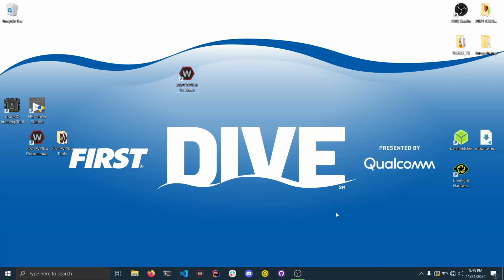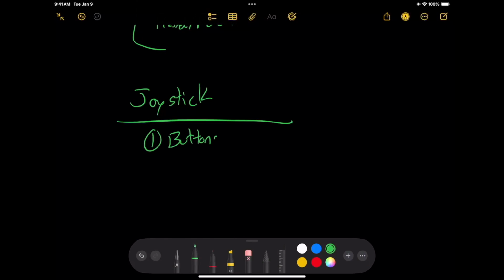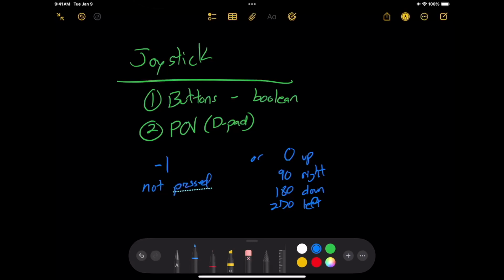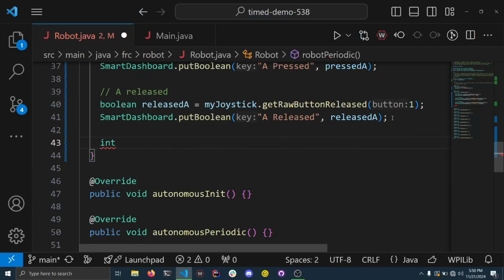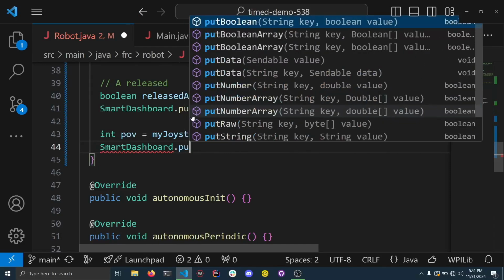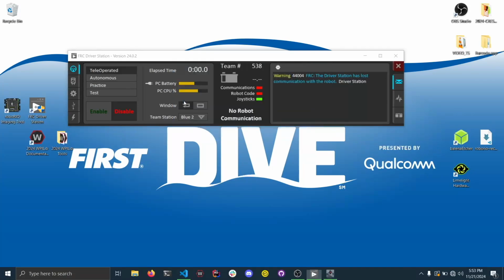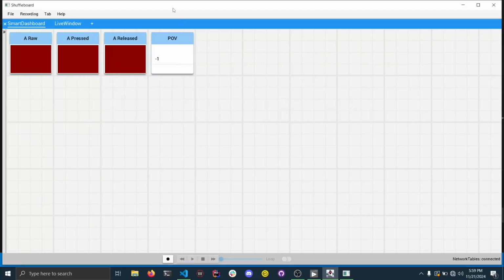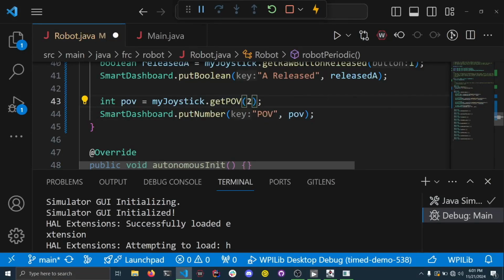Session 05.02 - POV